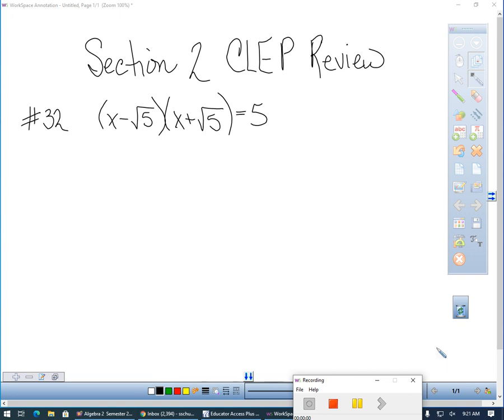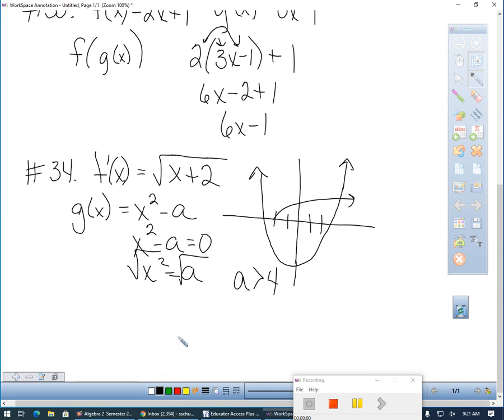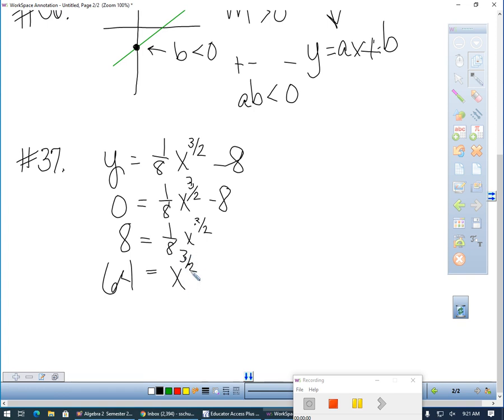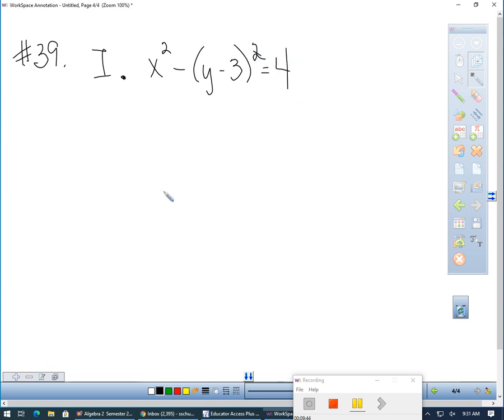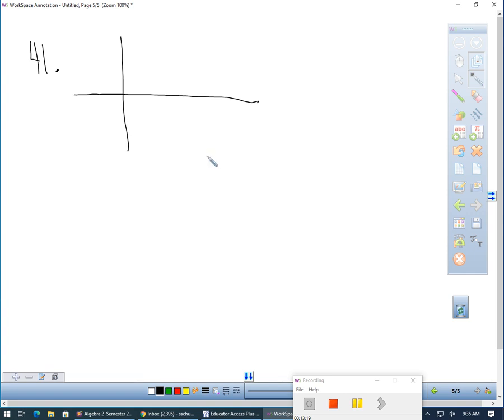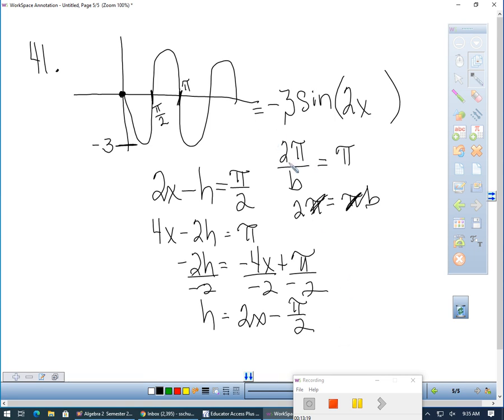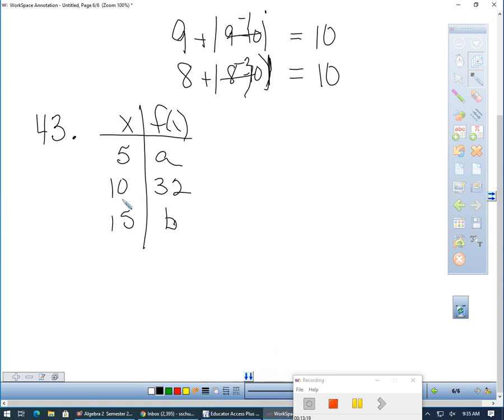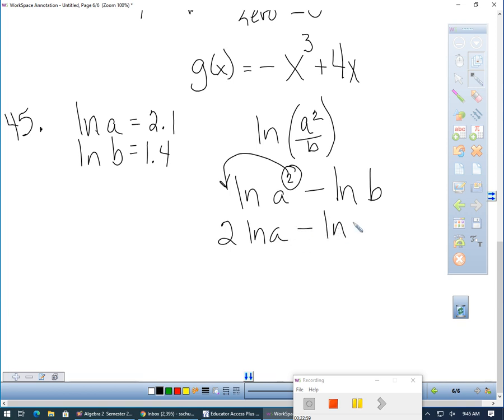PC CLEP 32-45